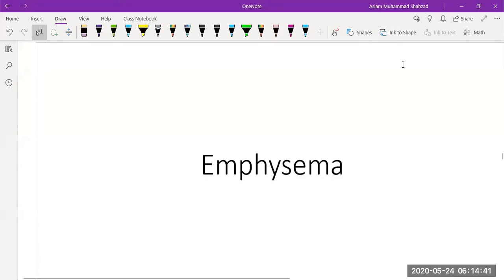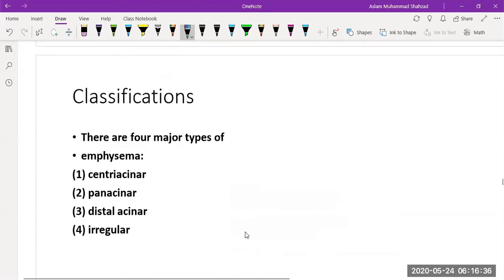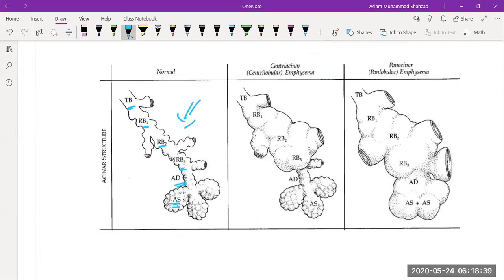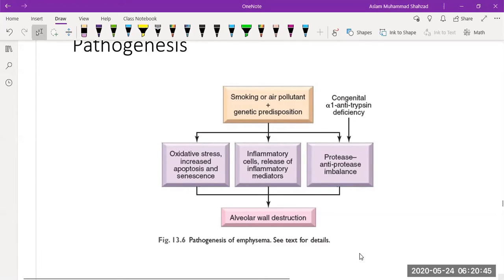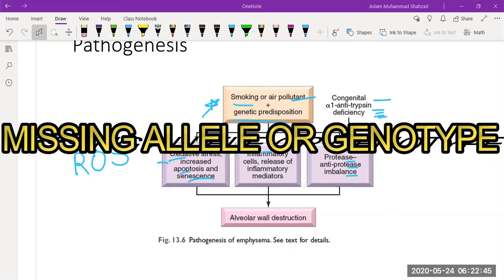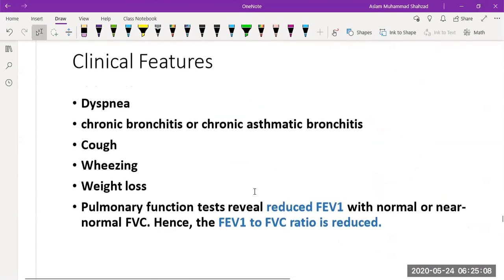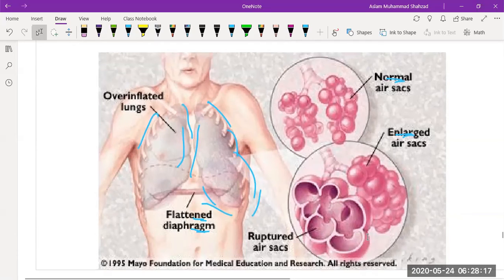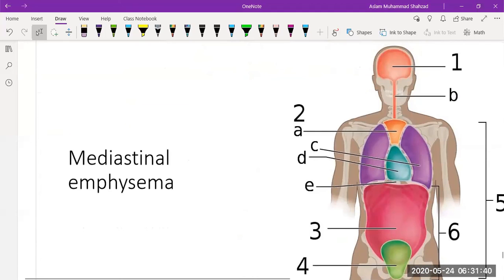Emphysema | YouTube Journal Club |Learning Pathology#V43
Timestamps
0:26 Case Study
1:16 Introduction
2:29 Classification
5:25 Pathogenesis
9:40 Morphology
10:11 Clinical Features